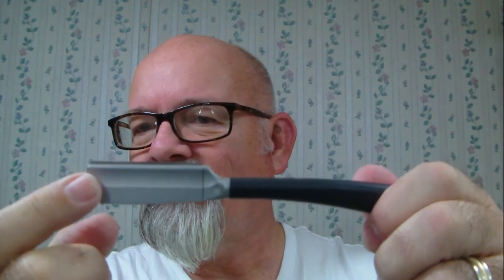Feather shavette, Van Yulay Poseideon and aftershave balm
Feather shavette shave with Van Yulay's Poseidon soap and aftershave balm. Another smooth comfortable shave with the Feather shavette with the Feather Super blade. This shavette and blade setup works well for me.

Shavette: Feather Professional Artist Club SS
Blade: Feather Professional Super  (3)
Soap: Van Yulay Poseidon
Brush: Omega boar hair
Post shave:, witch hazel, PAA alum, Poseidon aftershave balm and PAA Malbolge beard oil.